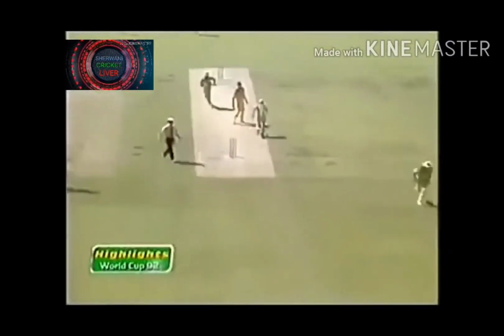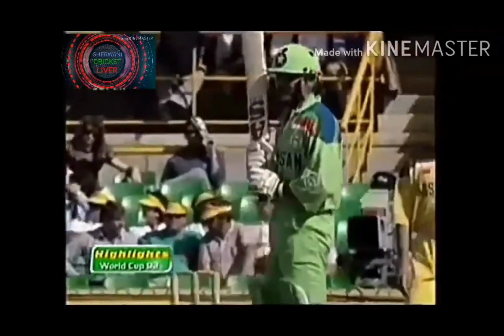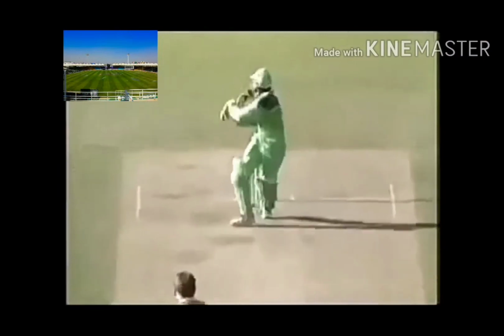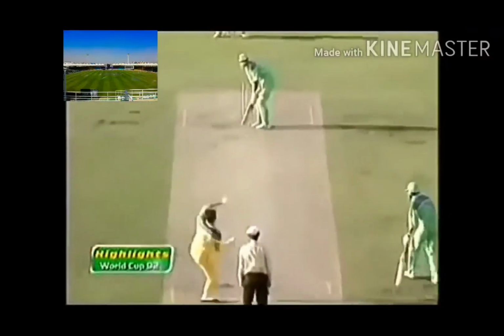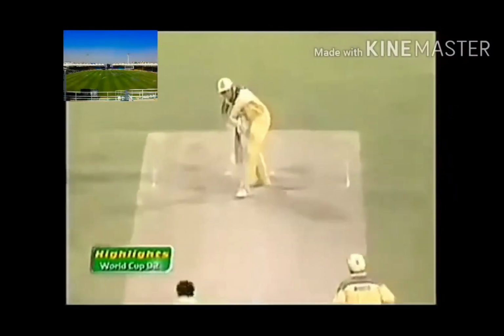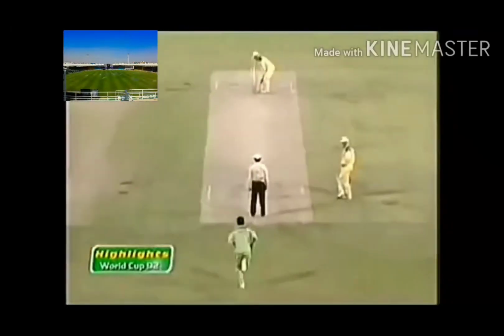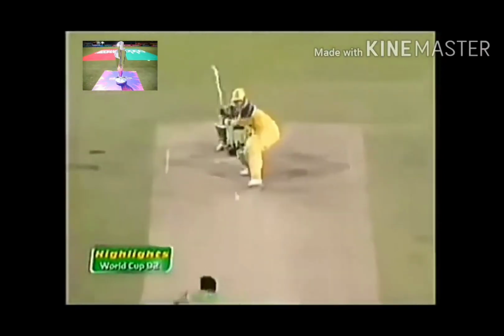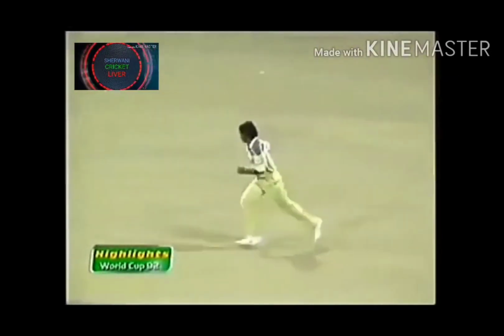Pak vs Aus 1992 semi final